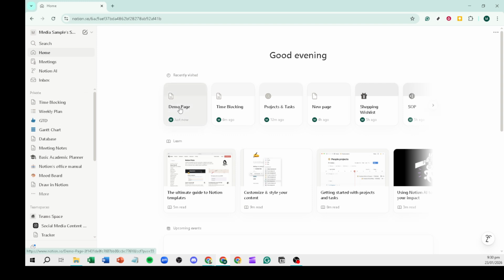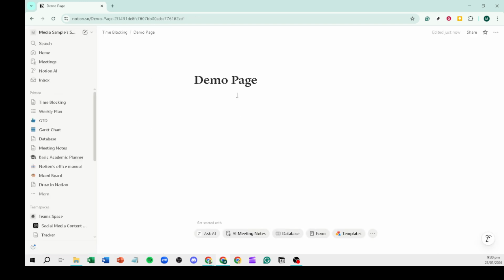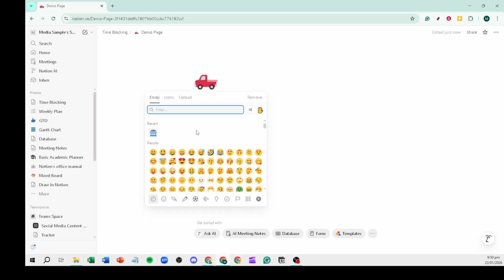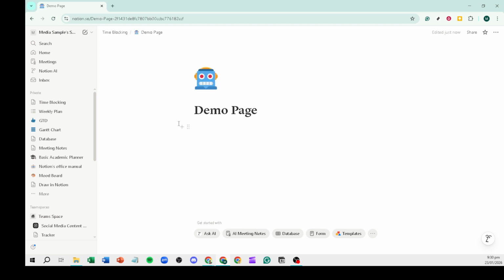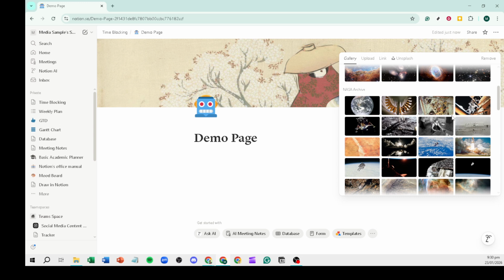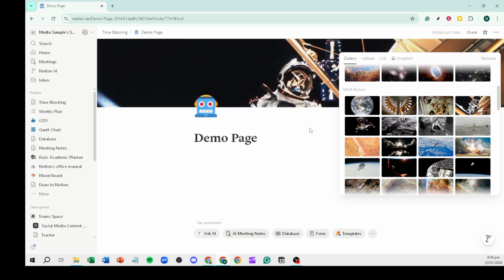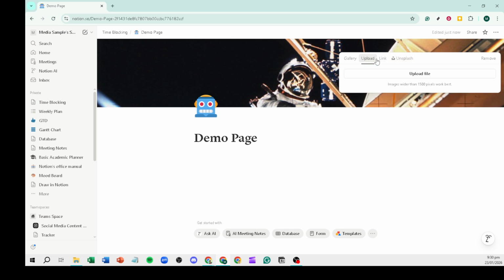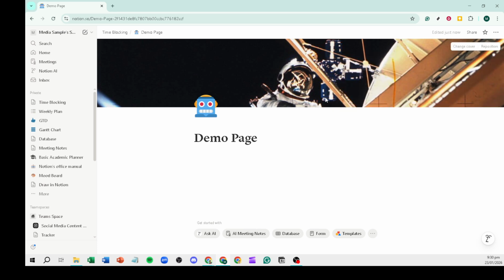How to Improve Notion Workspace Aesthetics with a Setting [2026 Guide]